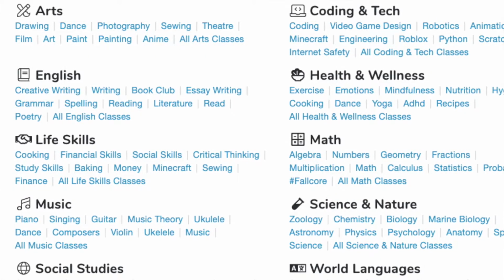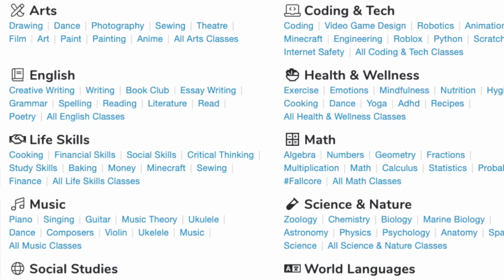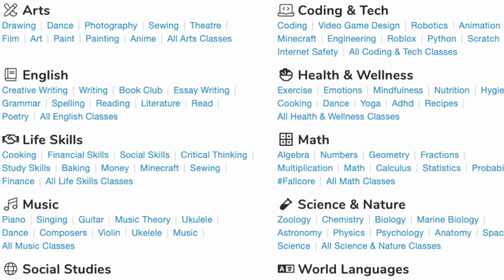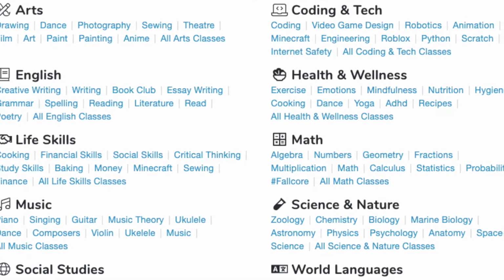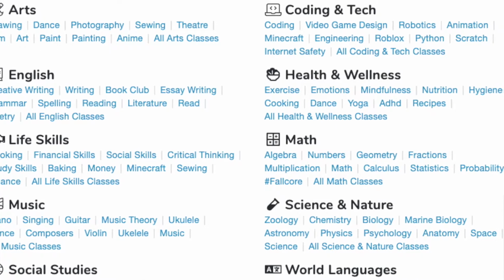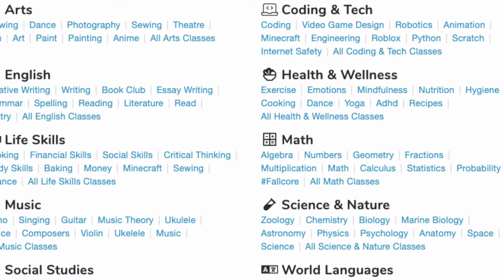What to Teach on Outschool? Figure it Out in 5 Easy Steps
Stumped about what you can teach on Outschool? Think you have nothing to offer? Think again. Here are 5 steps I used to figure out what to teach on Outschool. It's easy.